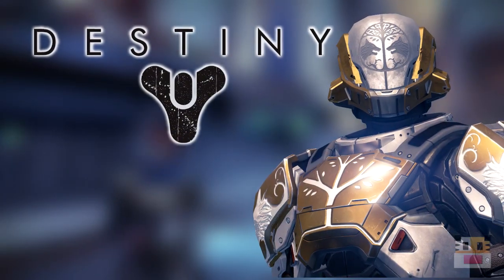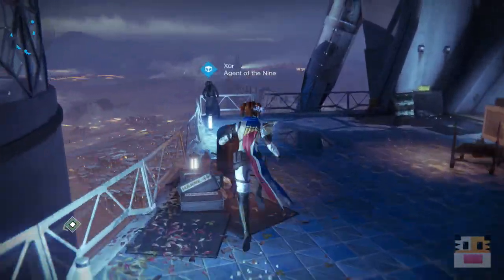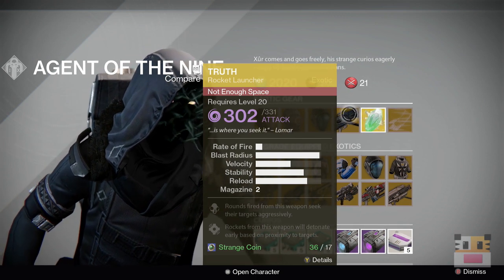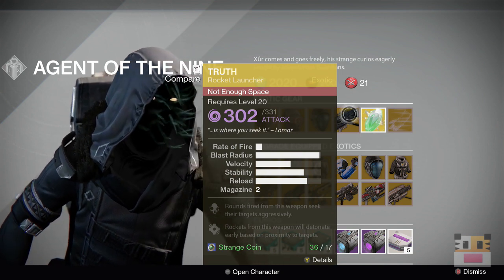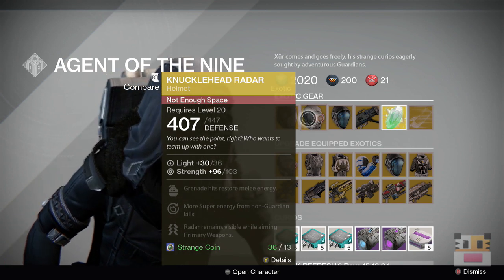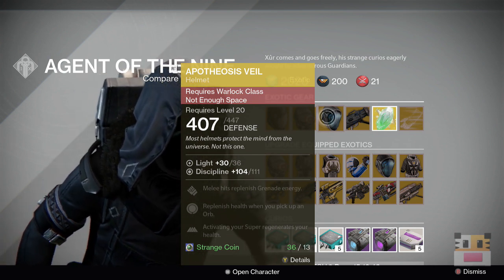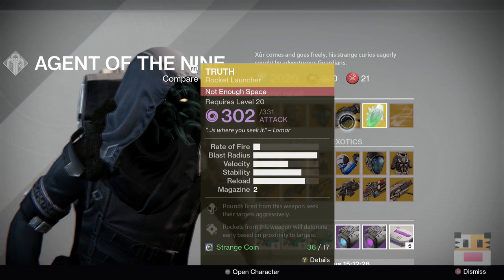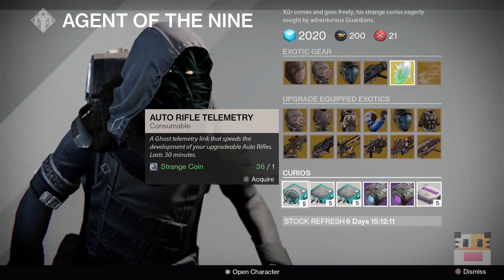Destiny - "Xur Location and Xur Exotic Guns" "The Truth" (Destiny "Dark Below DLC" May 15)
This Destiny video will show you the Xur location, May  15 - 16. This Destiny video will also show you the legendary gear and exotic weapons and armor the Xur sells that week like the No Land Beyond. This week, the Exotic weapon The Truth. But also this week the Destiny Xur is now upgrading weapons to the Dark Below DLC quality Destiny Strange Coins are a currency for the Agent of the Nine. This week has the Gjallarhorn, Ice Breaker, Last Word, ect. He sells Exotic guns and armor for Destiny strange coins in the Destiny Tower. He only spawns on the weekend from 2 am PST Fri - 2 am PST Sunday.

Join Freedom!
 - No lock in contract
 - High CPM